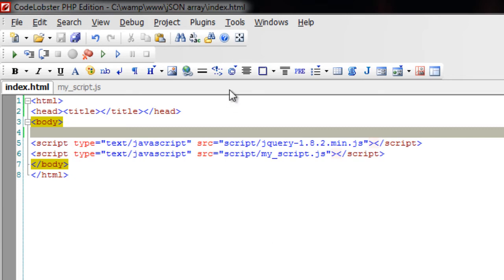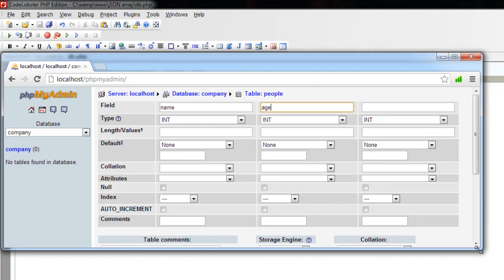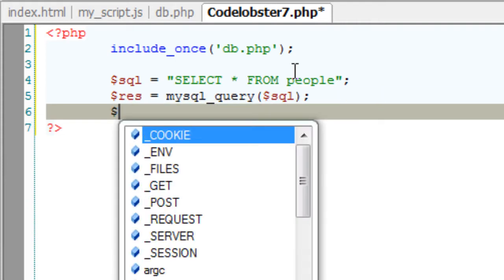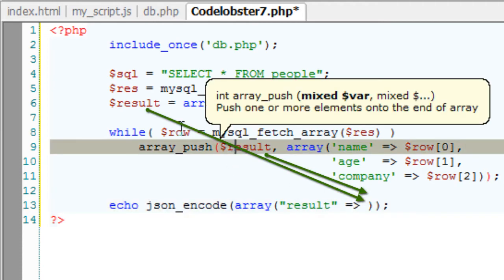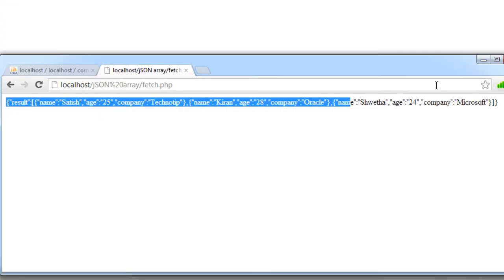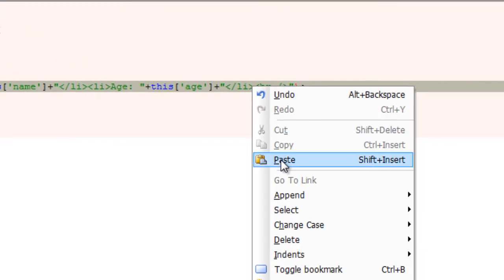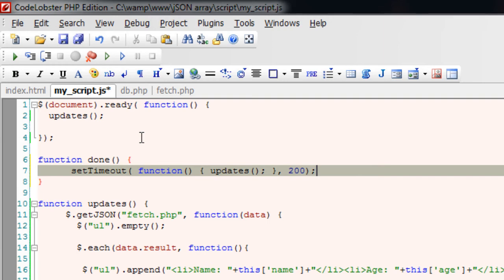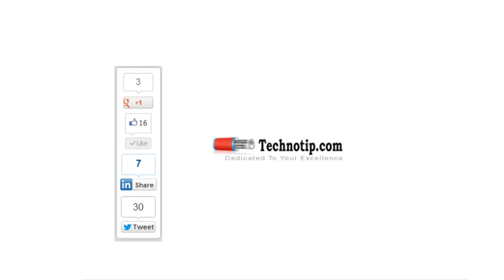Fetching / Extraction of Data From Database Without Refreshing Webpage: jQuery + PHP + MySQL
In this tutorial we'll be showing you, how to extract the data present in our MySQL database table without refreshing the webpage.